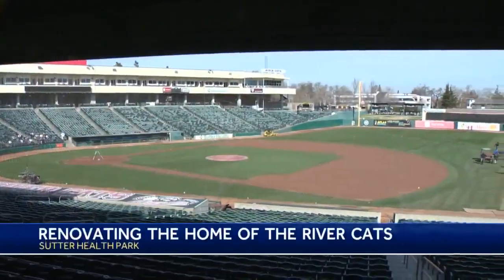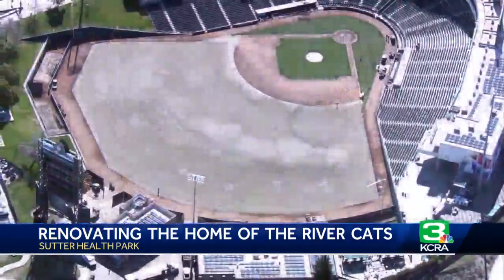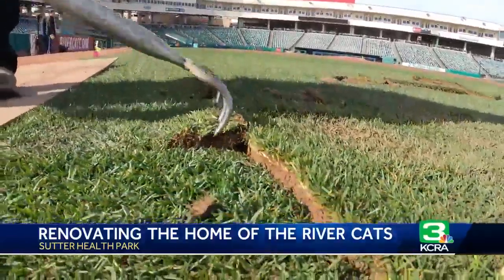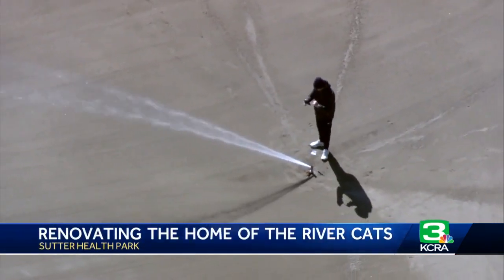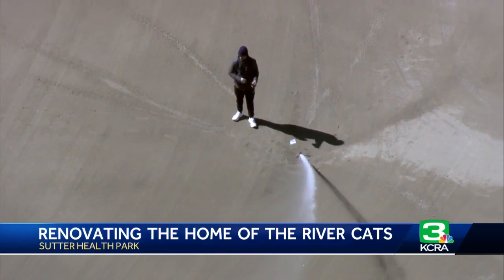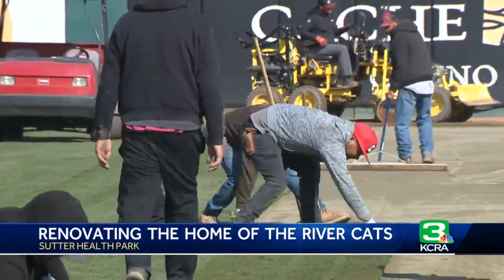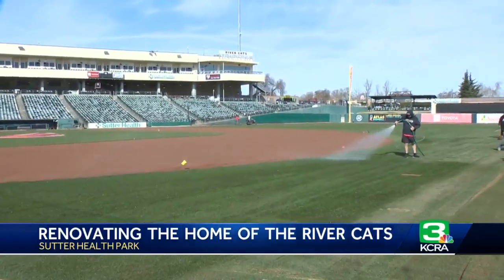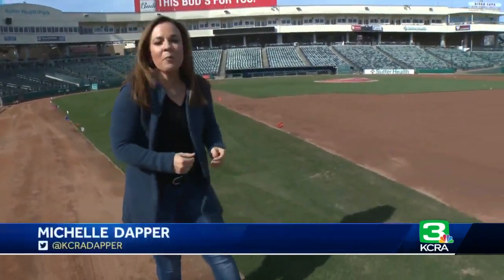Sacramento River Cats roll out green carpet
The Sacramento River Cats are rolling out the green carpet for the upcoming 2023 season.  “After having Enchant in November through January we had to get the field in game shape,” said Maverick Pallack, with River Cats communications.  This marks the largest field renovation since the inception of the ballpark and the first grass overhaul since 2016.